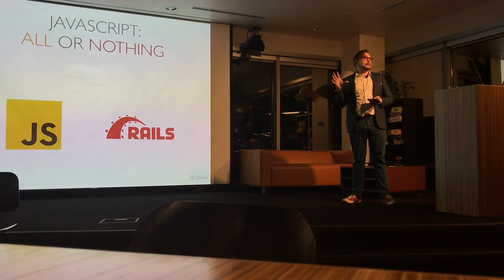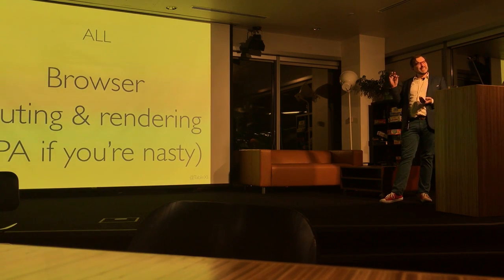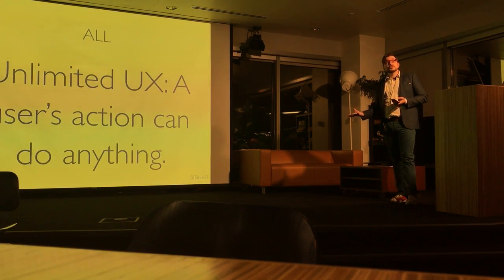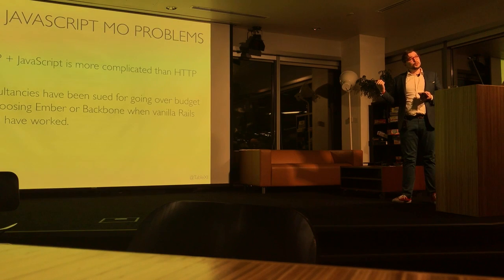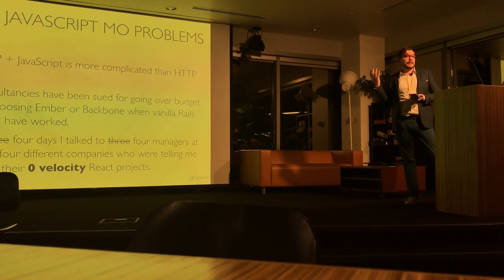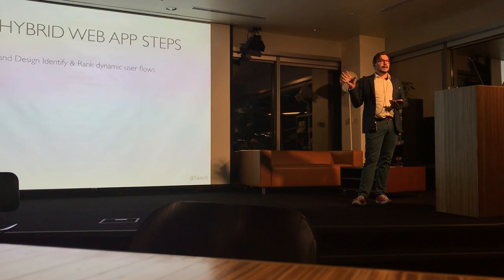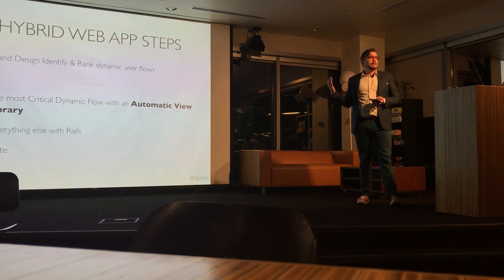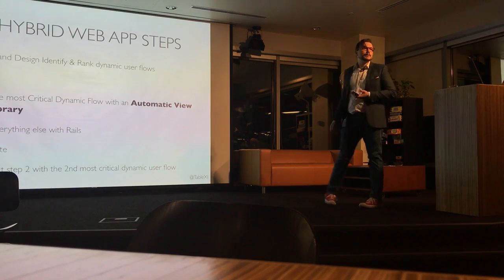JavaScript: All or Nothing Part 2